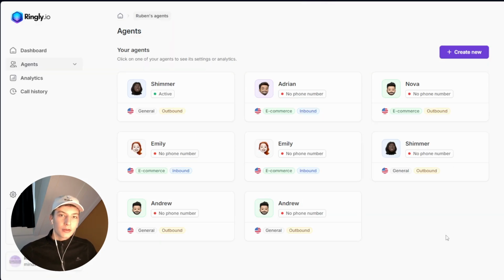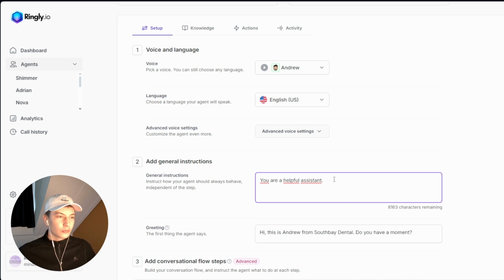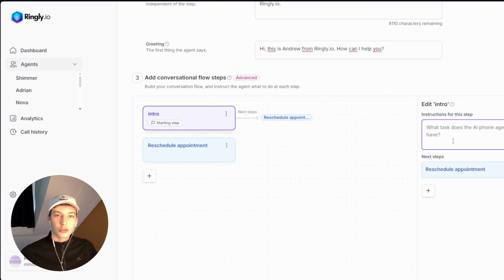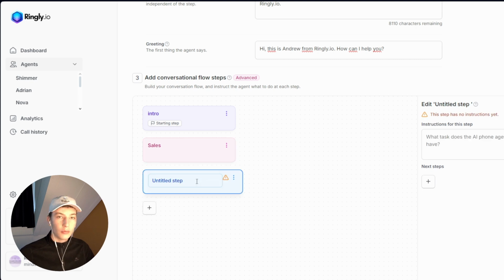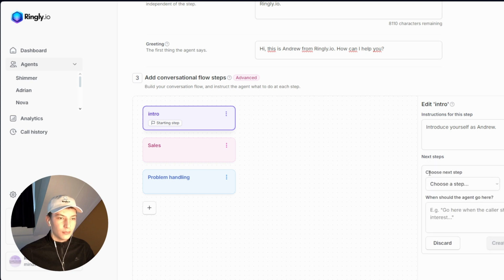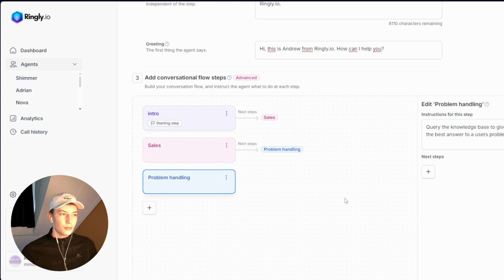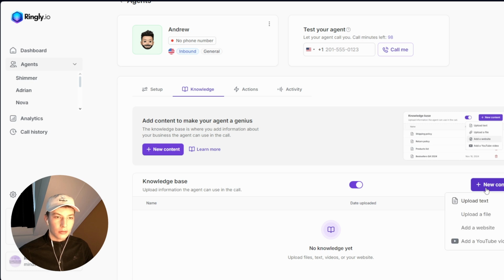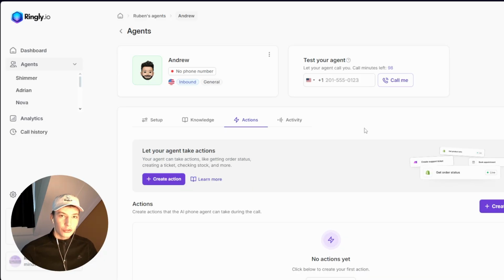The easiest way to set up an AI Phone Agent